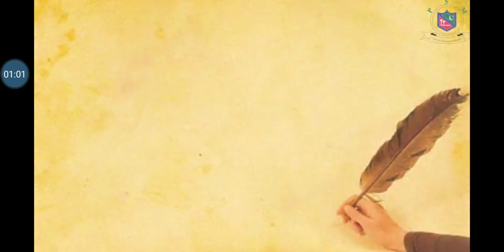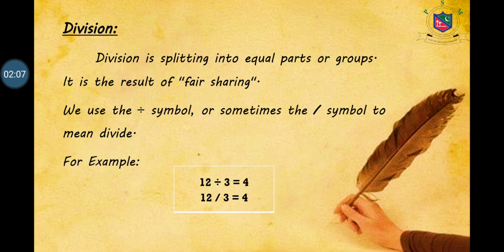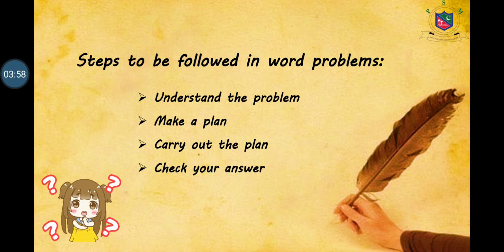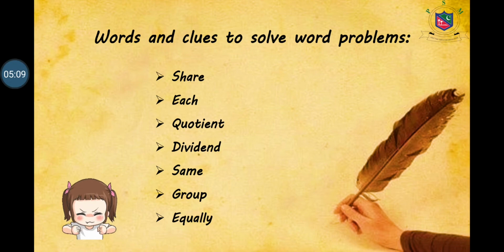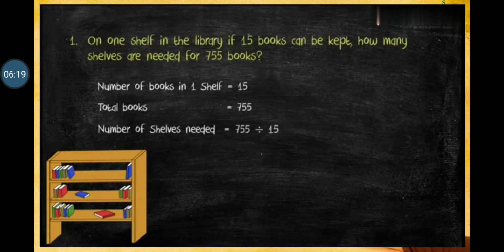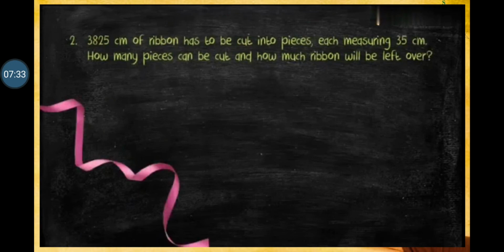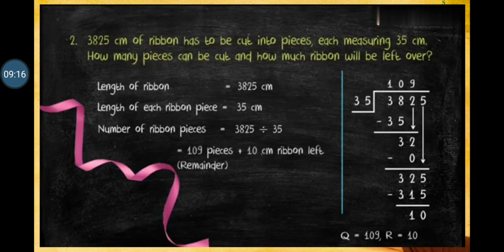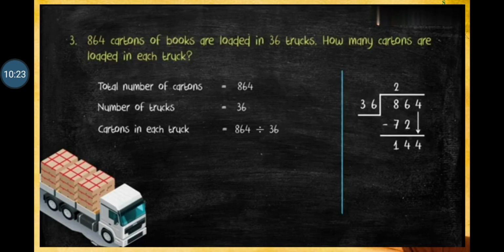Grade: 4 - Mathematics (Division - Word Problems)